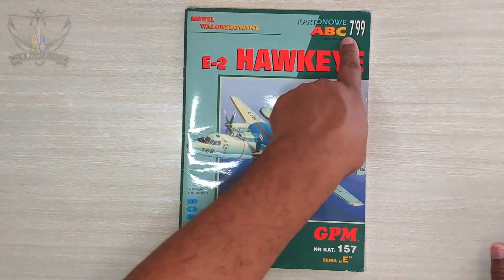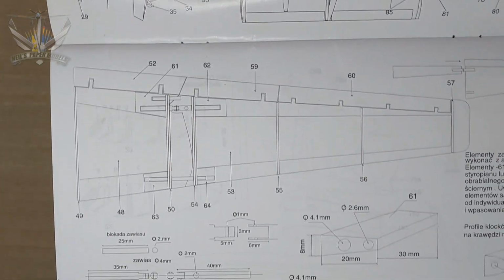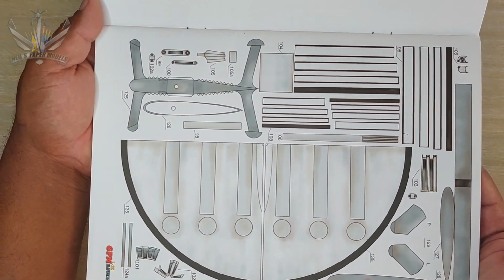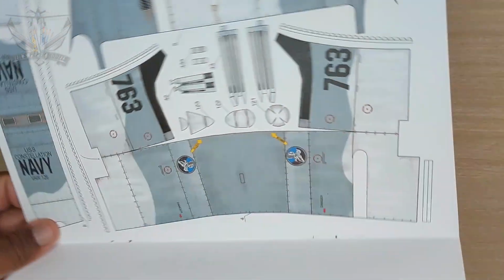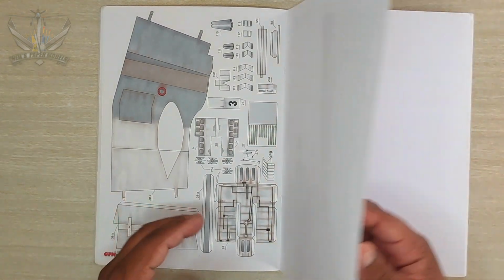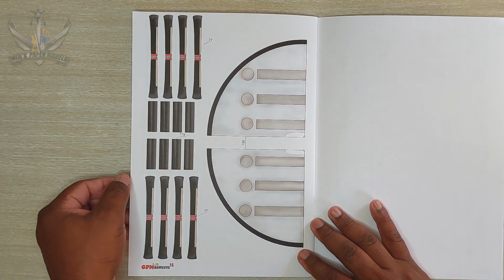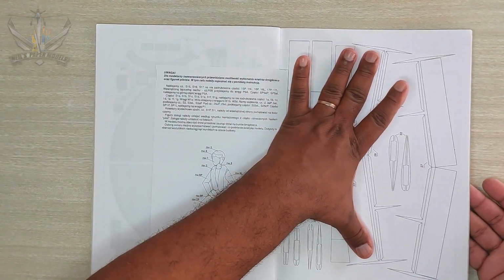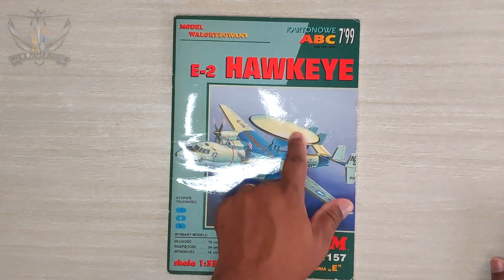KIT OVERVIEW E 2 HAWKEYE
Presenting an overview of each kit I have before building. This one is from GPM.  scale is 1:33.  This kit costs under $15:00. Link to site can be found below.

Cheers.